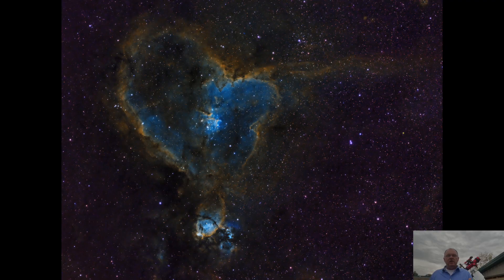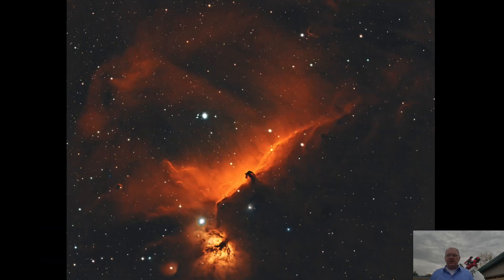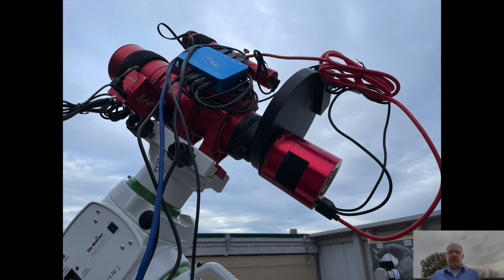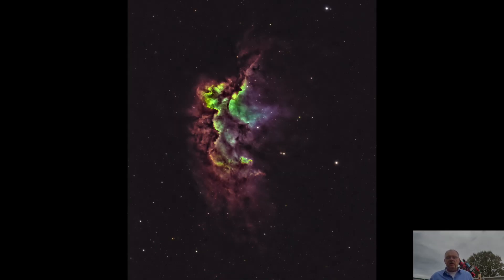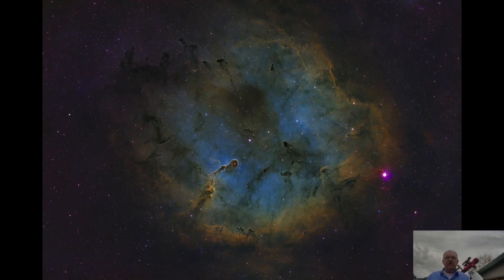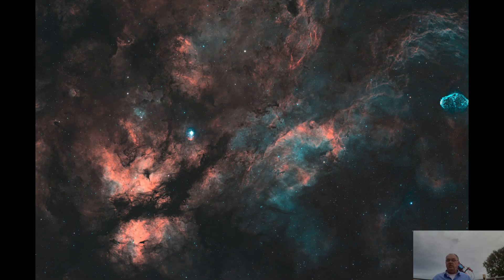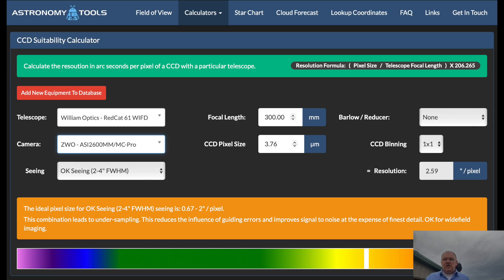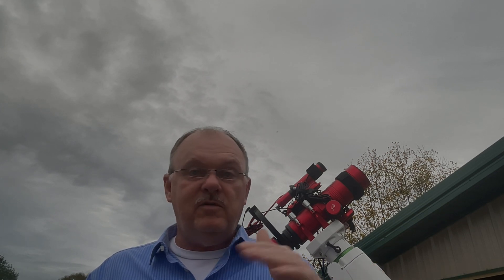William Optics Redcat 61 - 9 Nebulae photos produced with this telescope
In this video, I share 9 nebula images from my imaging sessions with the William Optics Redcat 61 Petzval Refractor telescope.  If you are considering a different telescope for wide field astrophotography, could this be it?  Enjoy!

Here's some equipment I'm using for my setup:

Blütezeit Automatic Sliding Gate Opener 2700LB Rack Driven 3/4HP

Optolong 2" Filter Set of 7 - LRGB, H-Alpha, OxygenIII & SulpherII

ZWO 7-Position Electronic Filter Wheel for 2" or 50.4mm Filters

ZWO EAF Electronic Automatic Focuser - Advanced (New 5V Version)

William Optics RedCat 61 WIFD f/4.9 Petzval Refractor Telescope

ZWO ASI2600MM-Pro 26 Megapixel USB3.0 Cooled Monochrome Astronomy Camera for Astrophotography

2" Baader Neodymium Moon & Skyglow Filter with IR Cut